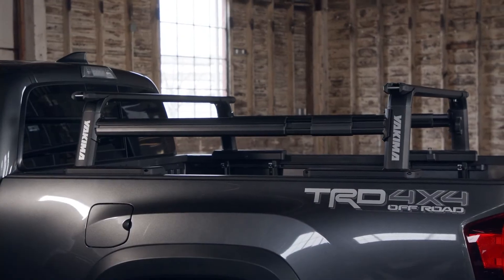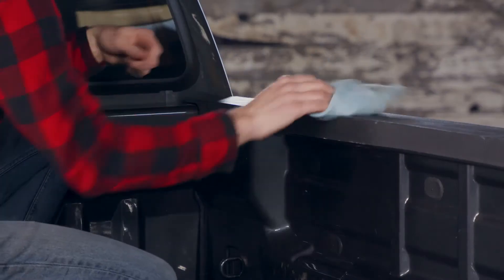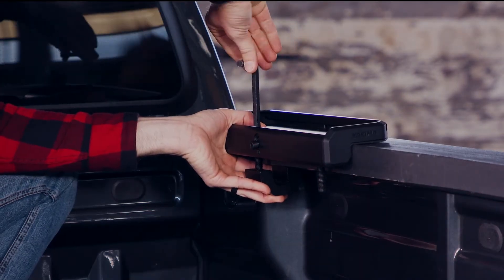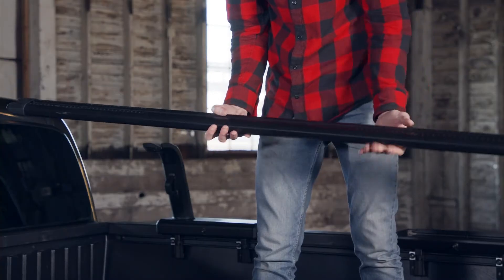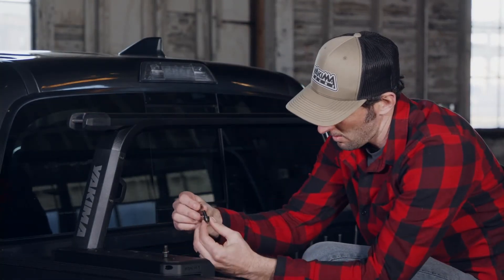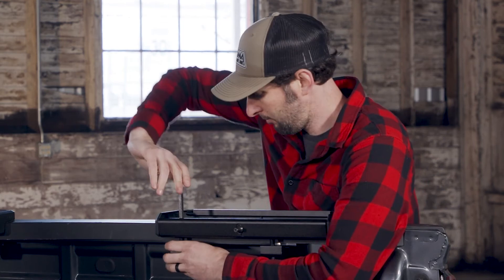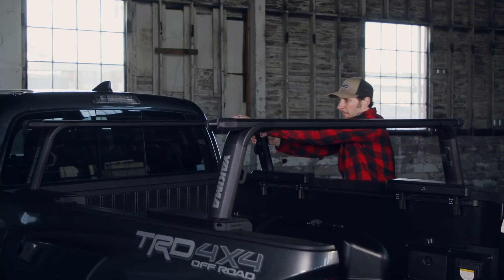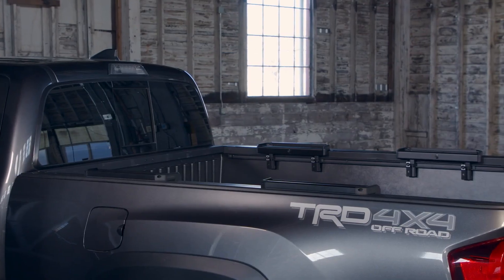OutPost HD Install Video